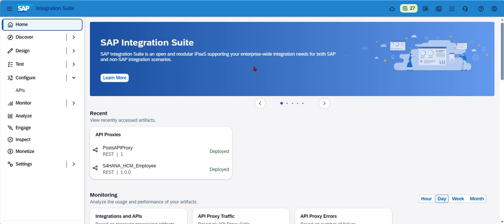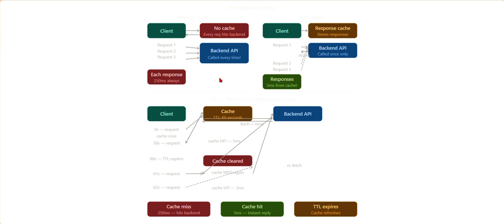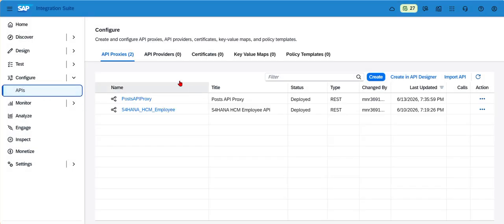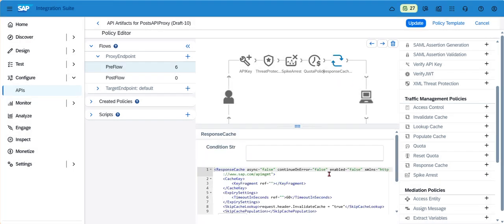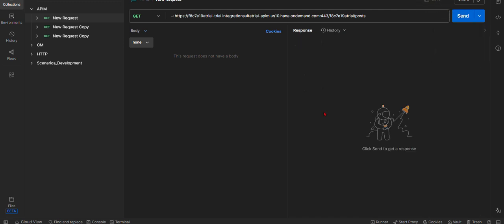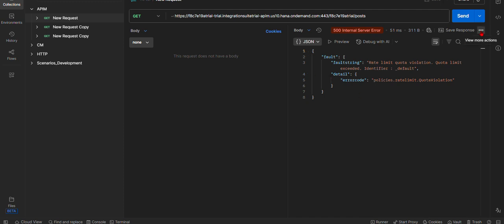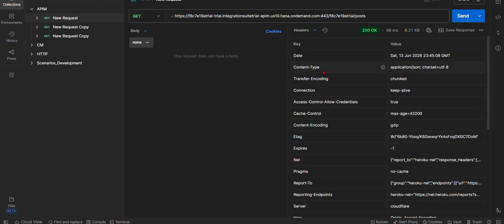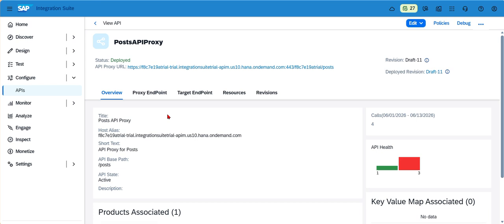10. Response Caching in SAP API Management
In this video, we will learn how to implement Response Caching in SAP API Management to improve API performance and reduce backend system load. Response Caching stores API responses temporarily so that repeated requests can be served directly from the cache instead of calling the backend every time. This helps reduce latency, improve response times, decrease backend processing, and enhance the overall user experience. In this hands-on demo, you will learn how to configure the Response Cache Policy, test cache behavior, and understand when caching should and should not be used in real-world API scenarios.